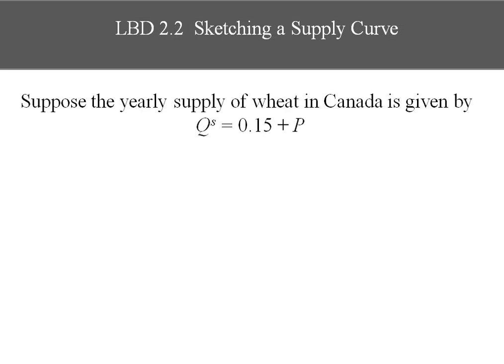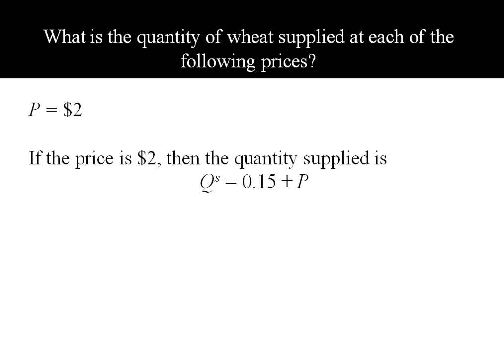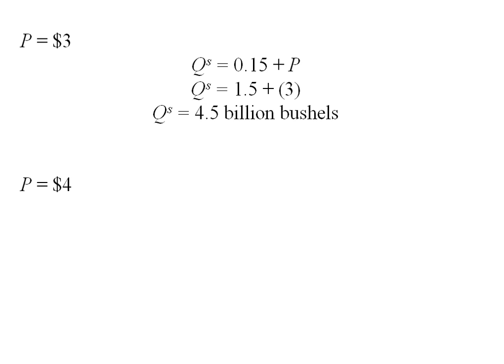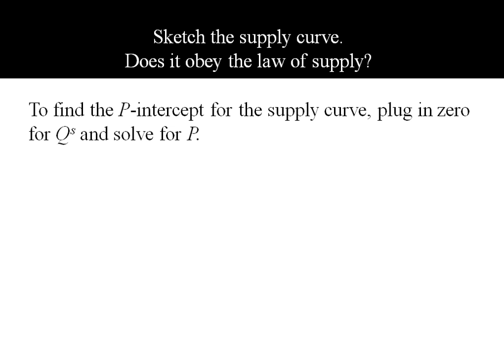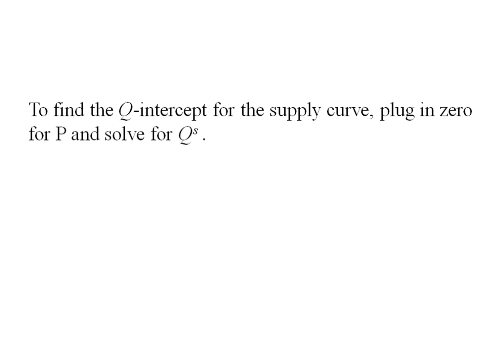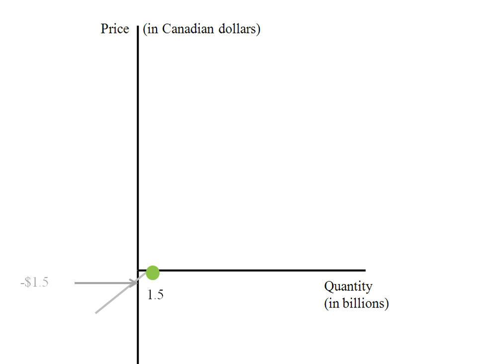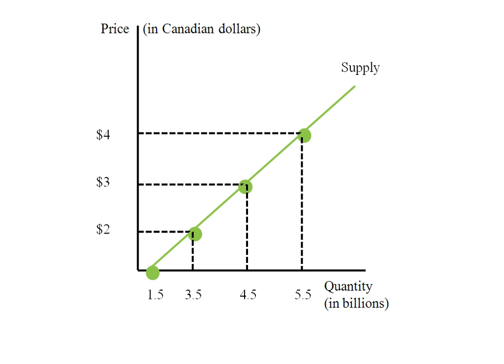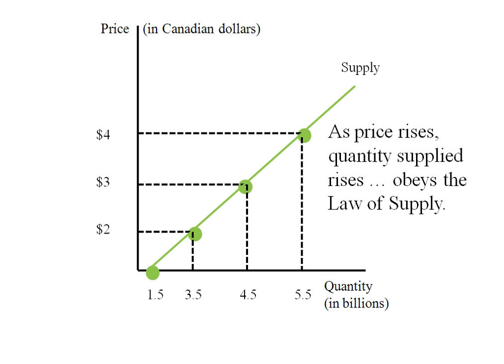Econ - Sketching a supply curve (LBD 2.2)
numerical example of sketching a supply curve